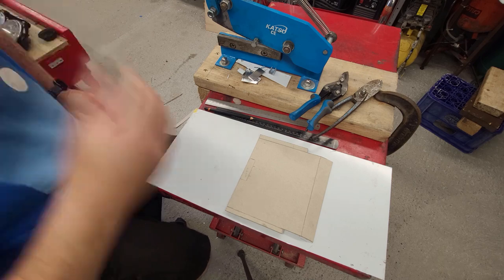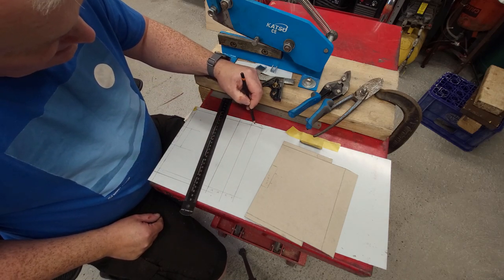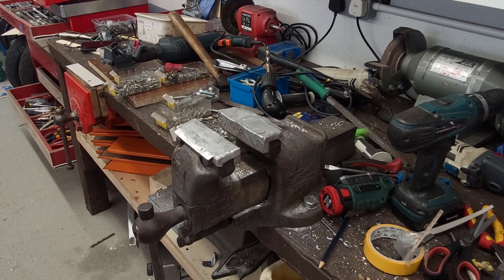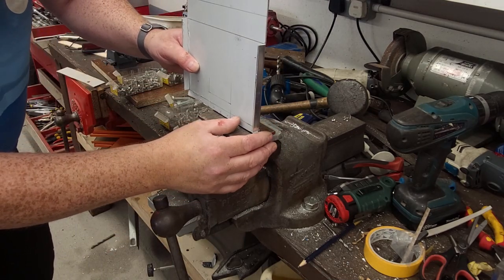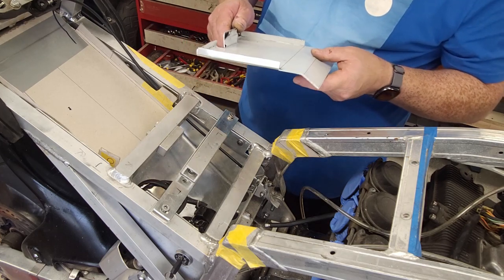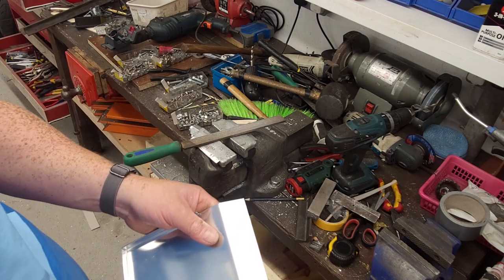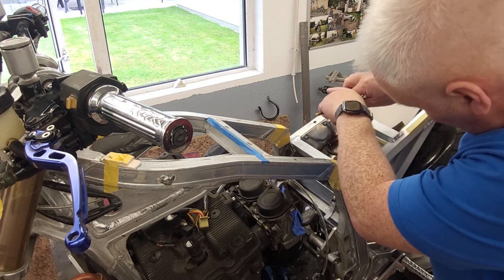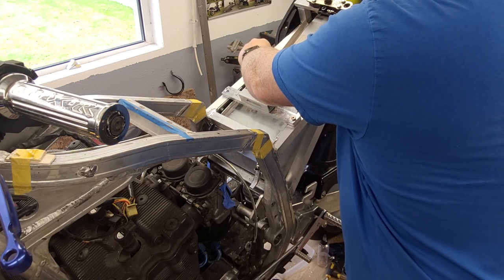SUZUKI GSXR 750/100 THE IRISH PARTS BIN SLABBY PART 24 UNDER SEAT TRAY FAB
How I go about forming simple panels with simple tools. Simple innit??